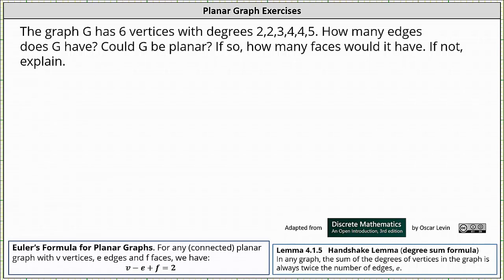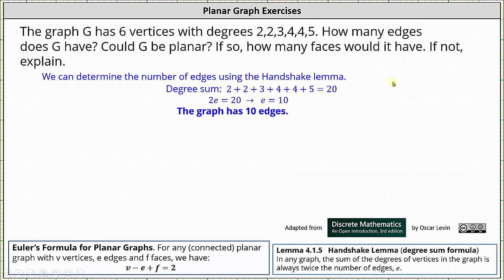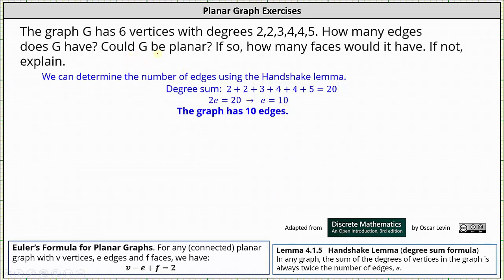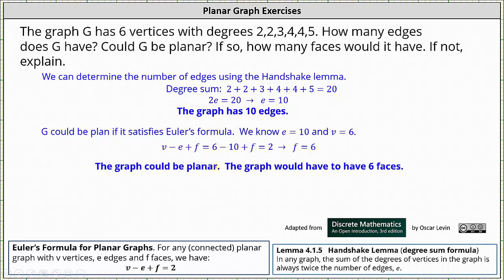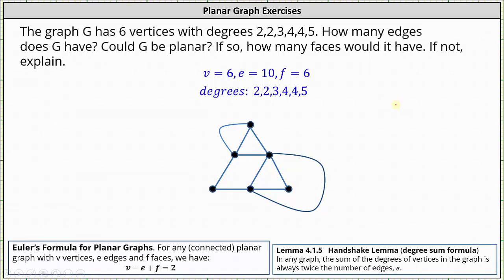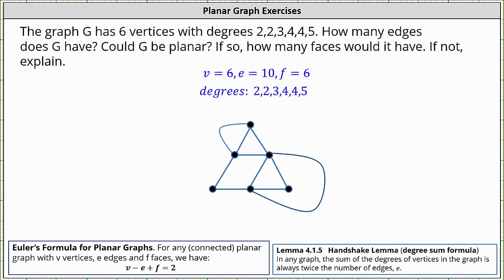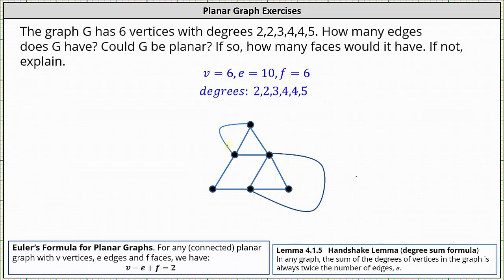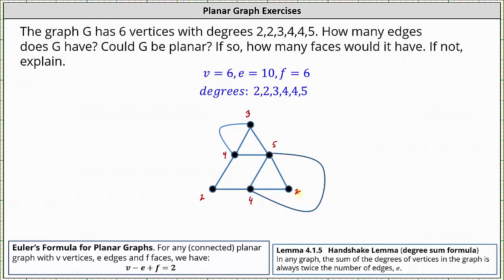Is a Planar Graph Possible Given a Degree Sequence?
This video explains how to determine if it is possible for a graph to be planar given the degree sequence.